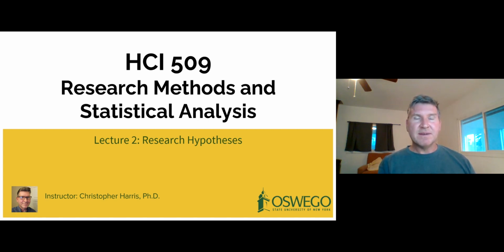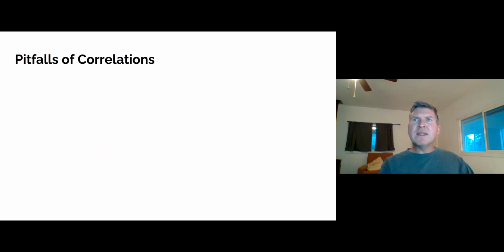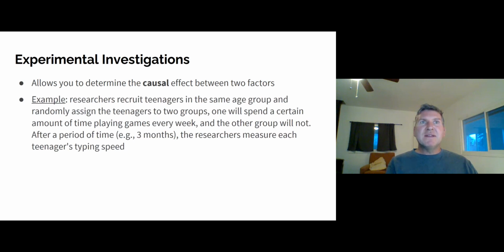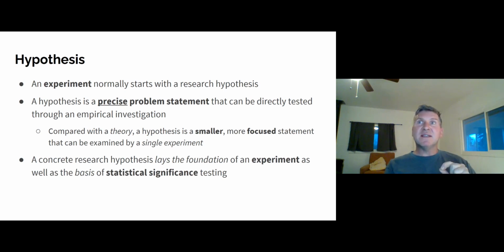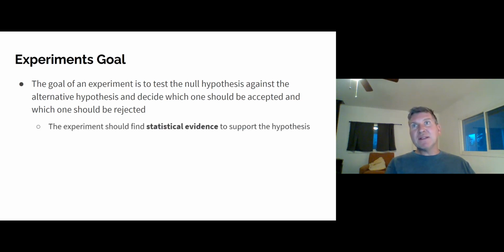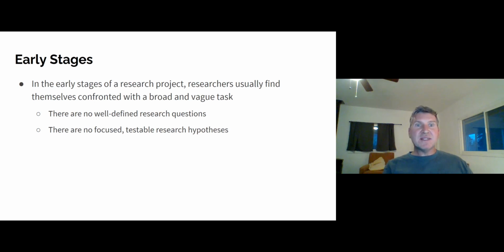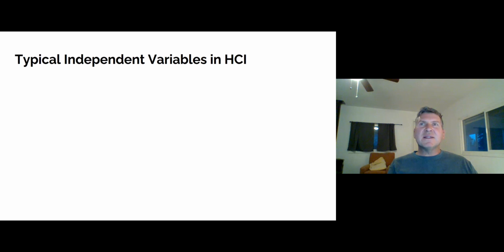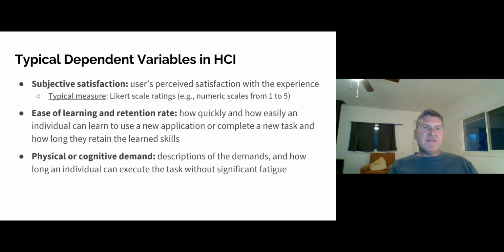HCI 509 Lecture 2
Types of behavioral research, and how to write hypotheses.